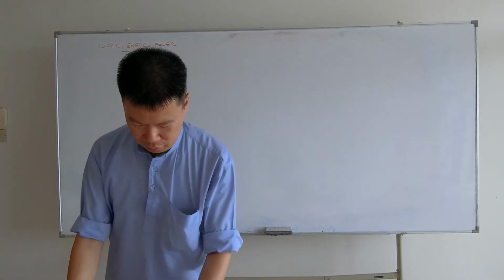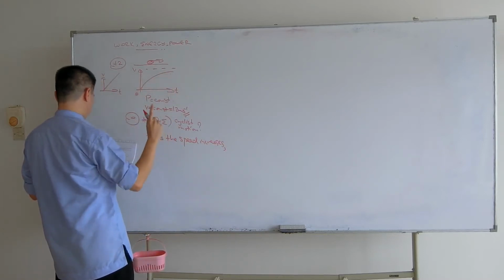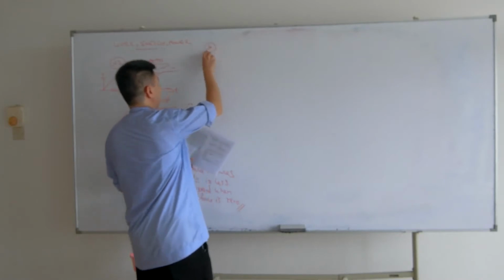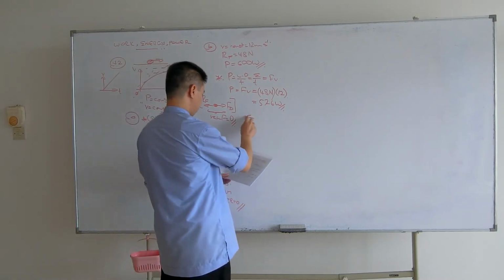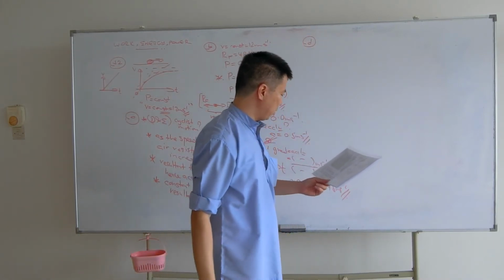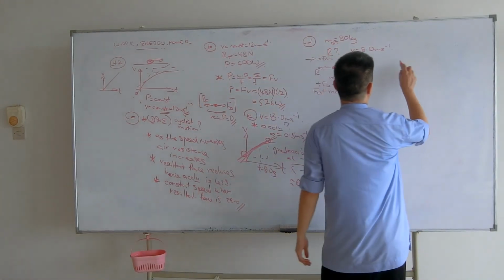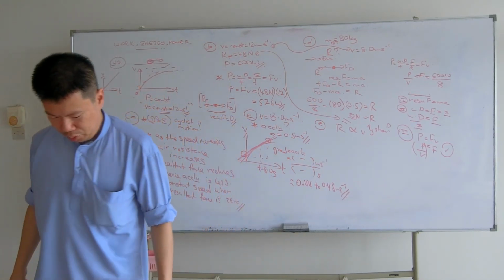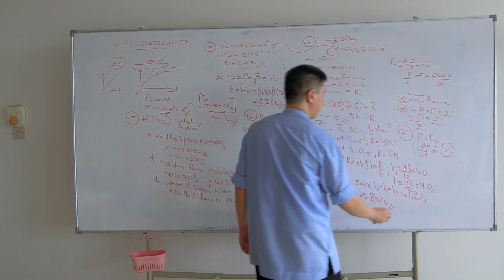AS06 Work, Energy & Power Episode 46 Question 42